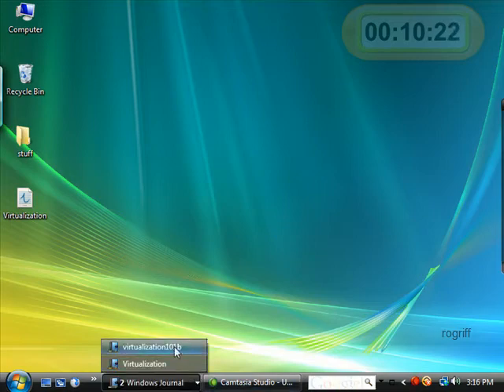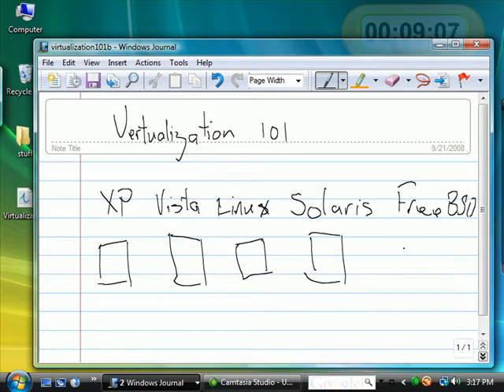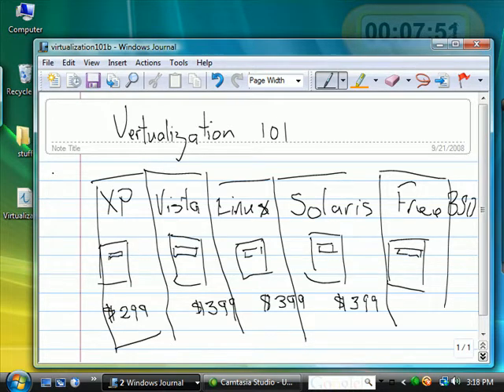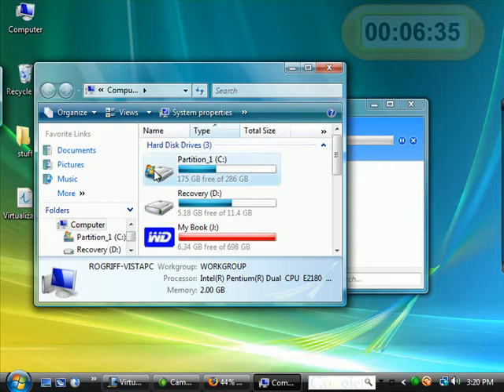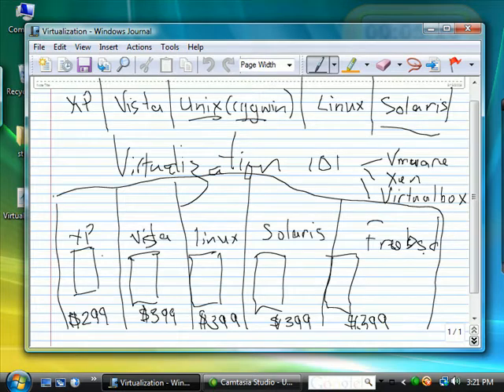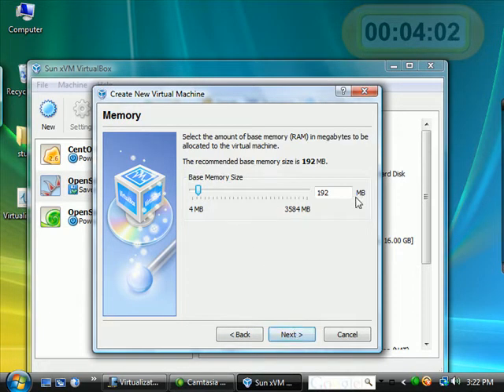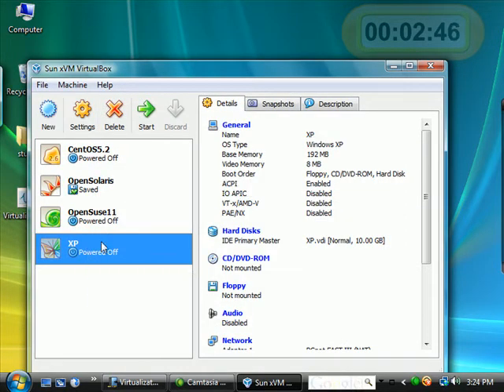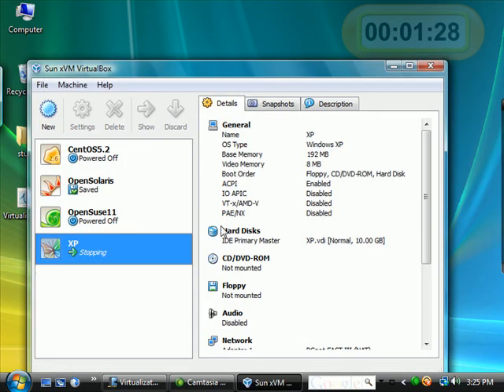Virtualization 101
Virtualization outline to preceed examples of virtual machines running xp, vista, linux, solaris, freebsd etc.